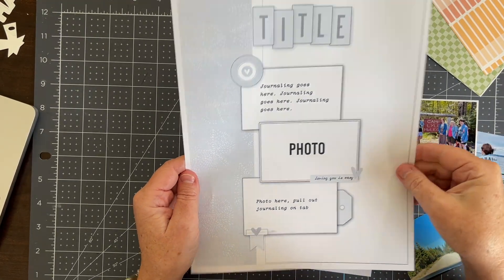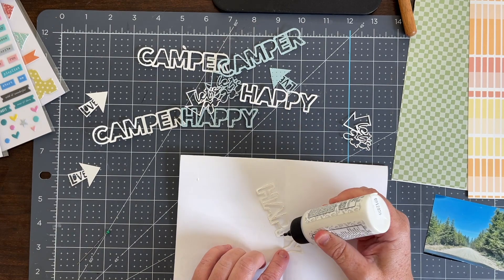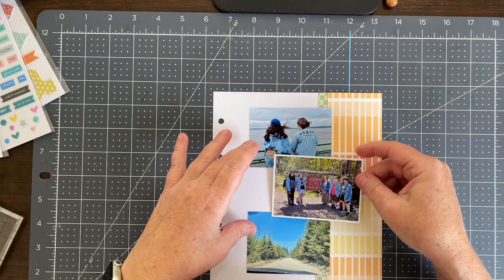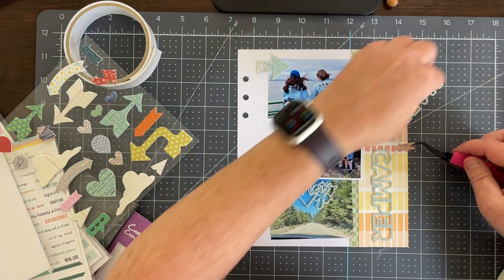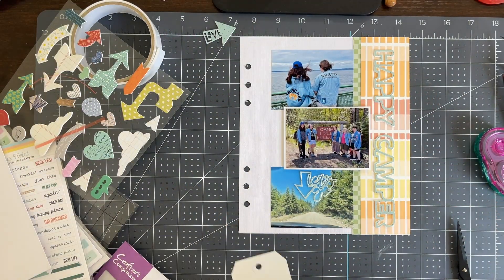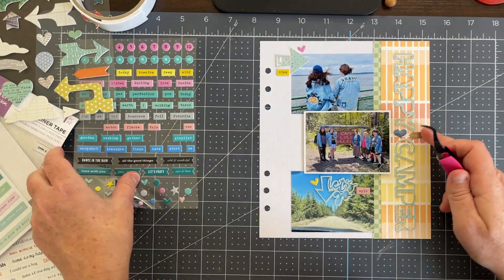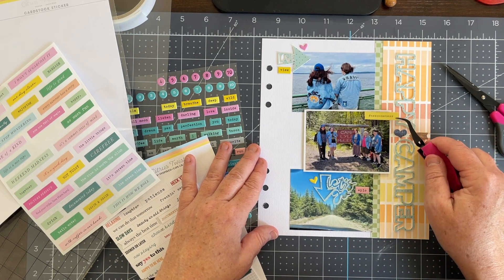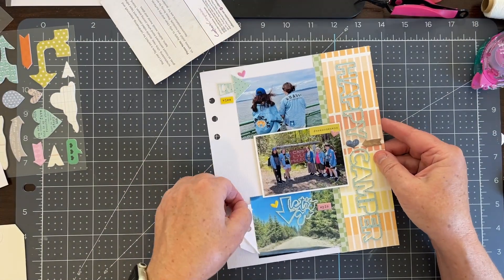Sunday Sketch Layout for Citrus Twist Kits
I'm using the July GOING PLACES digital kit from Citrus Twist Kits along with this week's sketch to bring this page together.